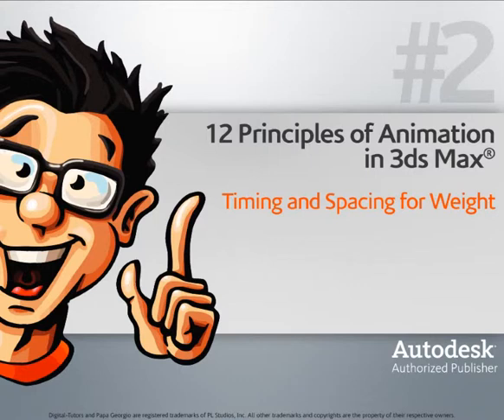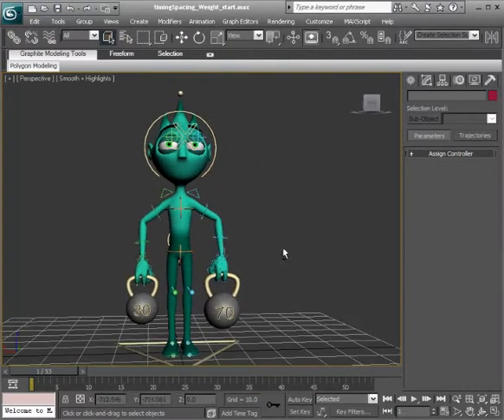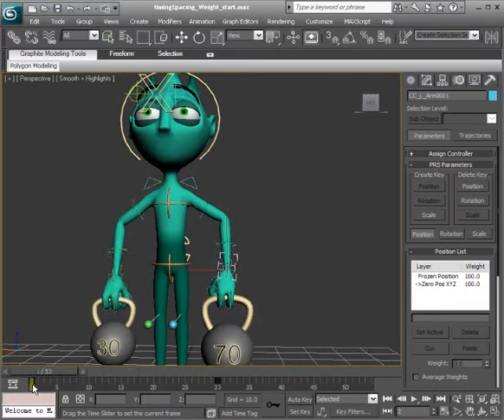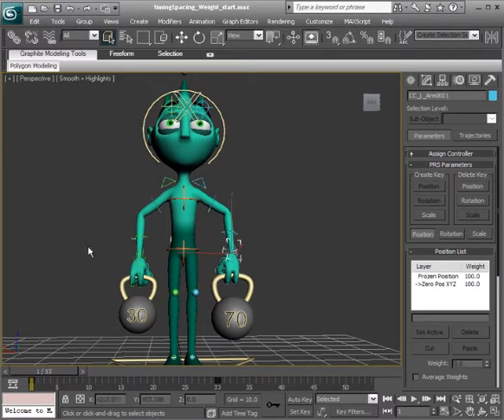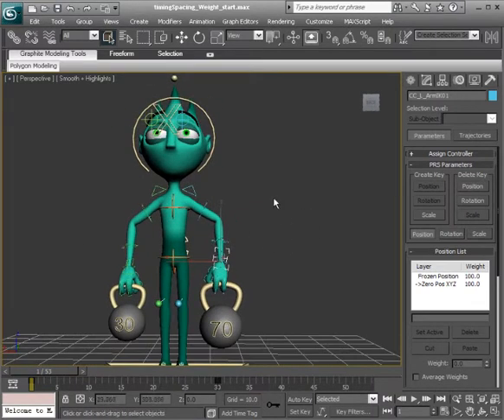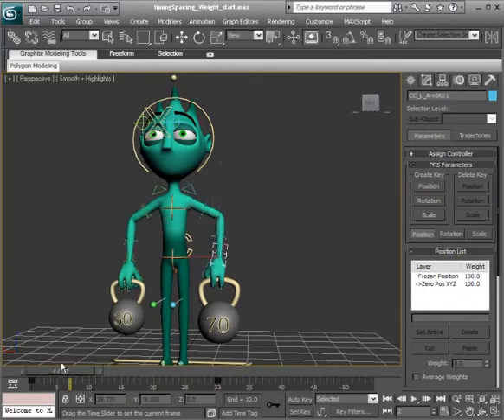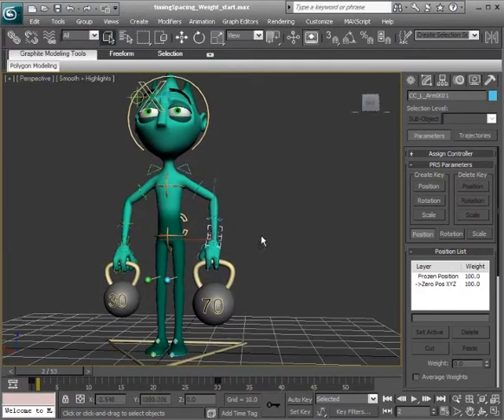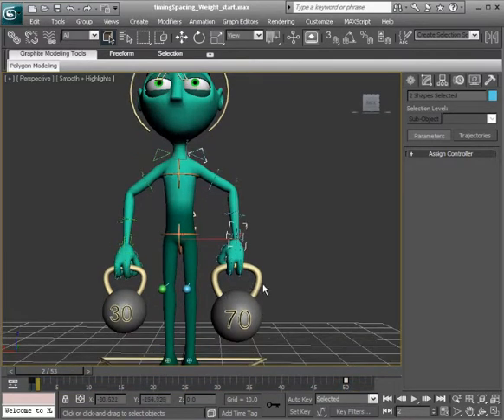Animation tutorial part 2 of 22 3Ds max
this video is  for the educational  Purpose

Thanks